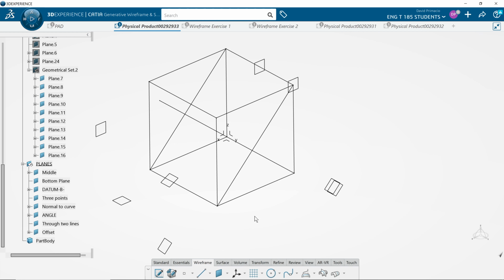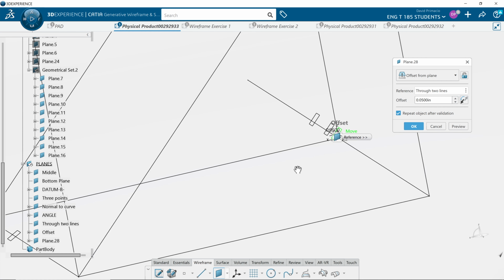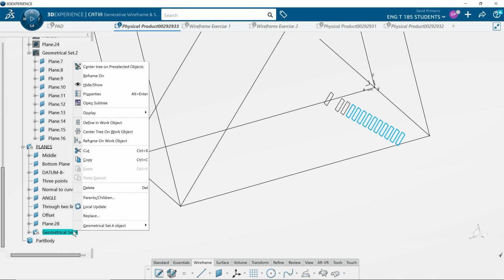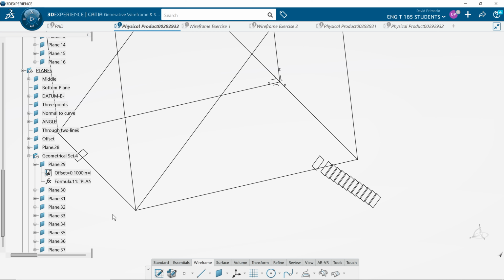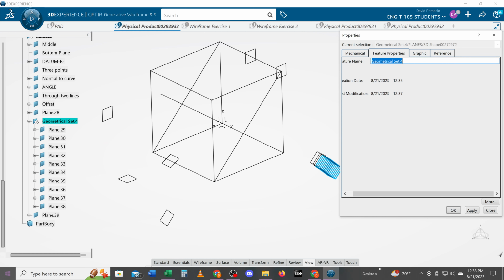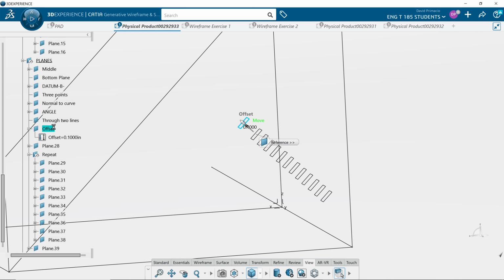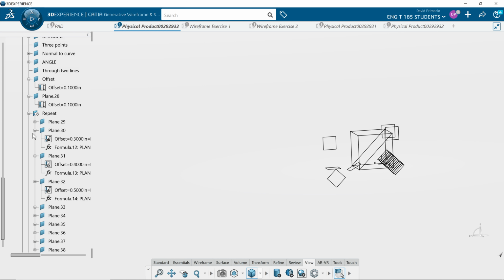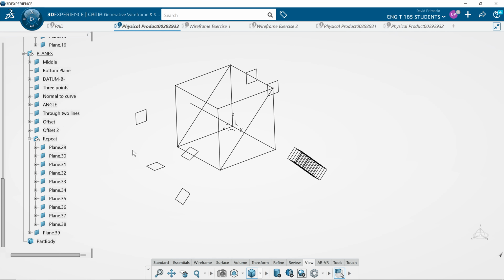Wireframe Exercise 1 PLANES CATIA 3D EXPERIENCE Planes 10 multiple offset parallel